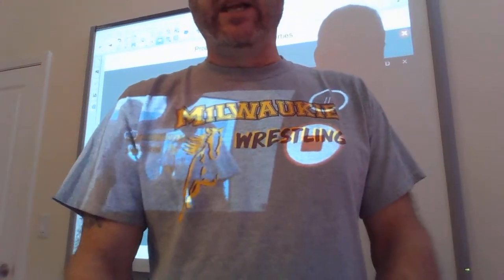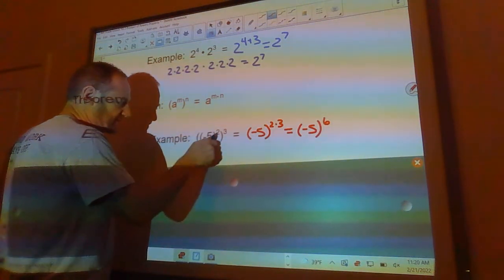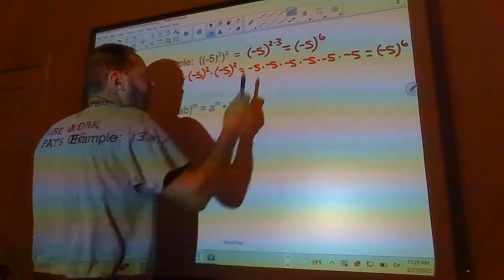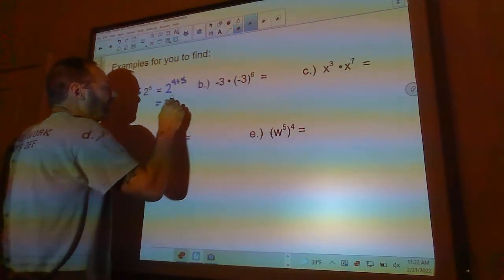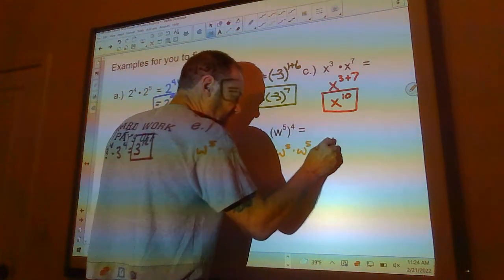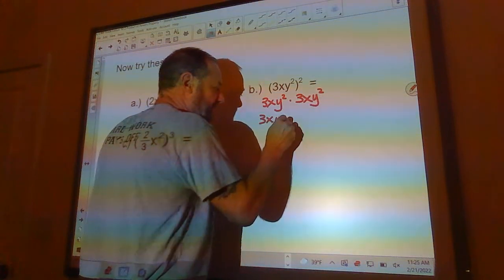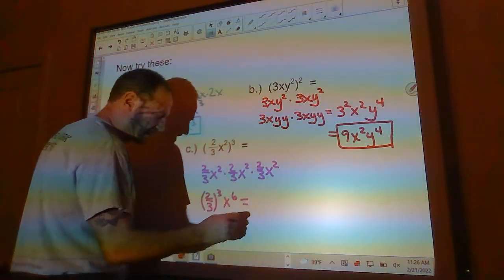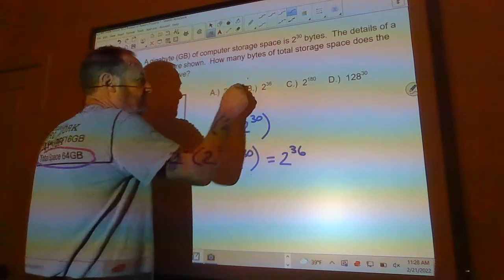8th Grade Math Lesson 10-2 Product of Powers Properties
Product of Powers Properties